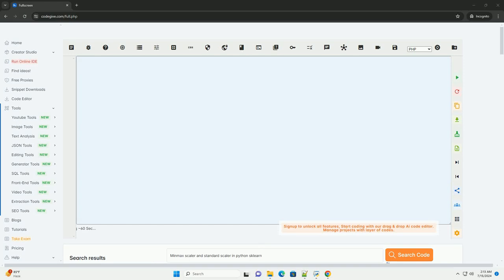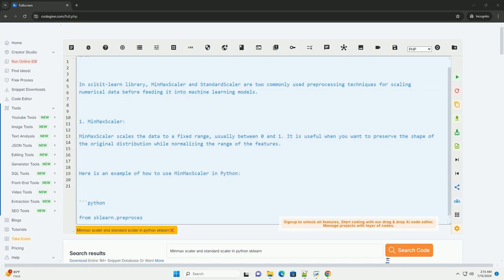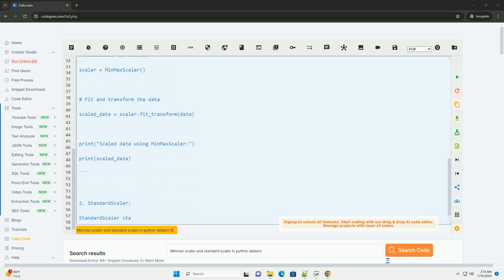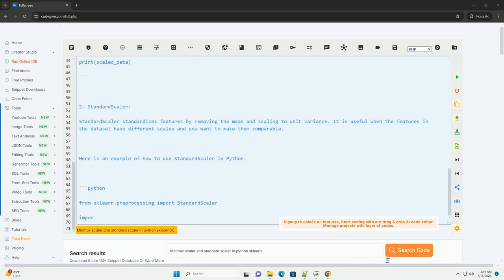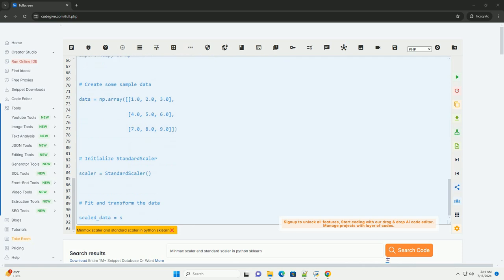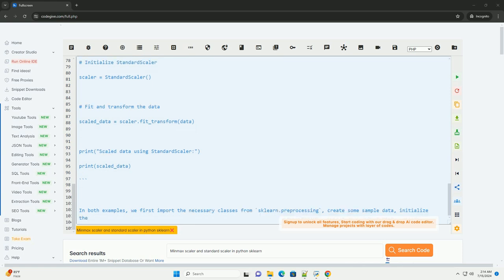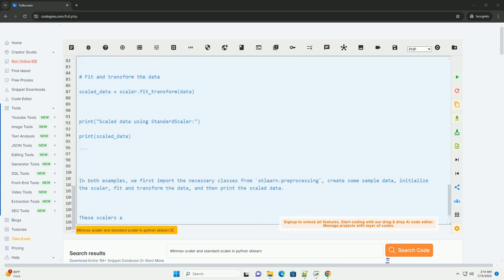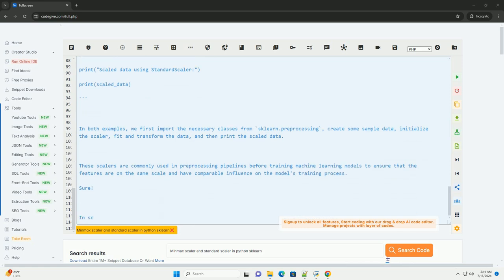Minmax scaler and standard scaler in python sklearn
sure!

in scikit-learn library, minmaxscaler and standardscaler are two commonly used preprocessing techniques for scaling numerical data before feeding it into machine learning models.

1. minmaxscaler:
minmaxscaler scales the data to a fixed range, usually between 0 and 1. it is useful when you want to preserve the shape of the original distribution while normalizing the range of the features.

here is an example of how to use minmaxscaler in python:

2. standardscaler:
standardscaler standardizes features by removing the mean and scaling to unit variance. it is useful when the features in the dataset have different scales and you want to make them comparable.

here is an example of how to use standardscaler in python:

in both examples, we first import the necessary classes from `sklearn.preprocessing`, create some sample data, initialize the scaler, fit and transform the data, and then print the scaled data.

these scalers are commonly used in preprocessing pipelines before training machine learning models to ensure that the features are on the same scale and have comparable influence on the model's training process.

python min max heap
python min max normalization
python minmax
python minmaxscaler reverse
minimax algorithm in python

python minmax
python minmaxscaler reverse
python minmaxscaler 1d array
python minmaxloc
python minmaxscaler dataframe
python minmaxscaler
python minmaxscaler inverse_transform
python sklearn train_test_split
python sklearn metrics
python sklearn
python sklearn pipeline
python sklearn install
python sklearn random forest
python sklearn logistic regression
python sklearn linear regression